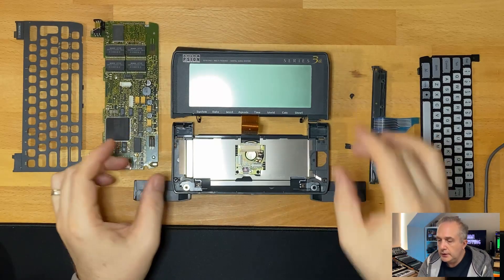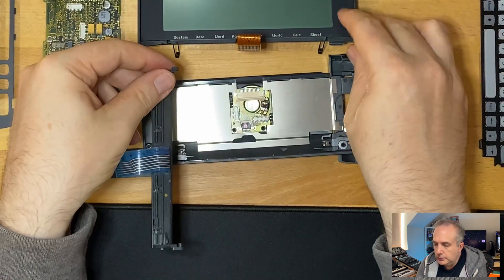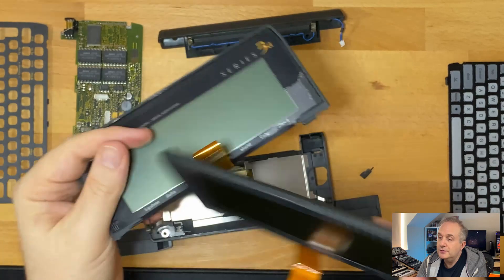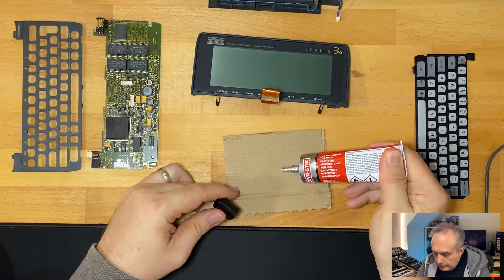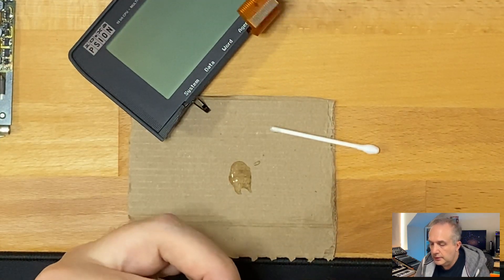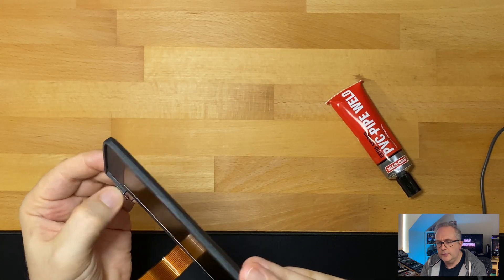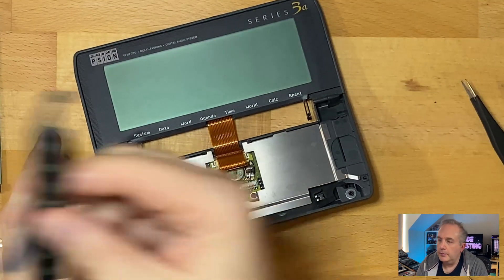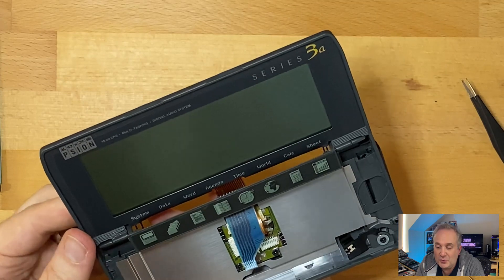Psion 3a - Part 4 - Hinge Repair - Can I Stick It?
In this video we continue our journey into retro technology repair and see if we can glue a broken Psion 3a hinge. Will it be a success??

0:00 Introduction
1:04 Different Psion 3a models discovery
1:50 The snapped Button Bar
2:30 Discussing the screen differences
4:25 Bring on the glue
5:25 Gluing the hinge
8:25 24 hours later
9:14 Re-assembly
9:53 Attaching the screen
10:35 Attaching the Button Bar
11:44 Did it stick?
12:31 Outro

▬ About  ▬▬▬▬▬▬▬▬▬▬